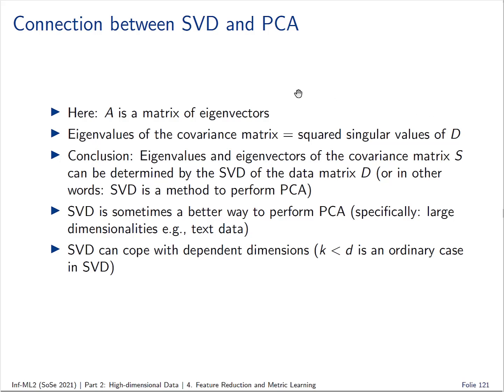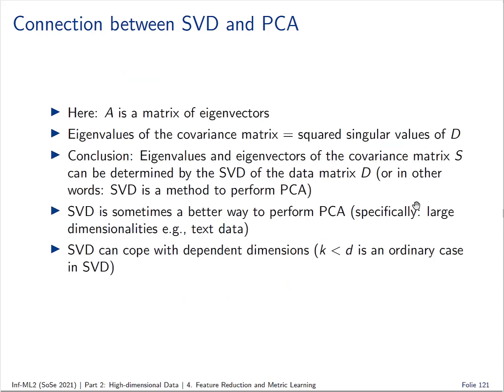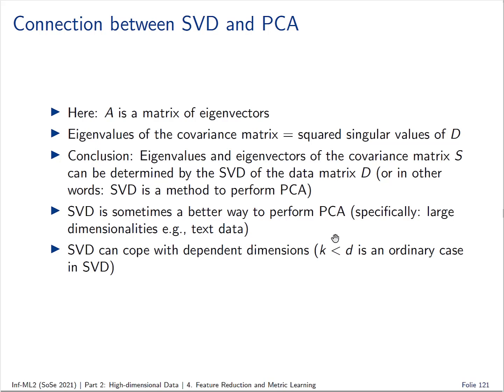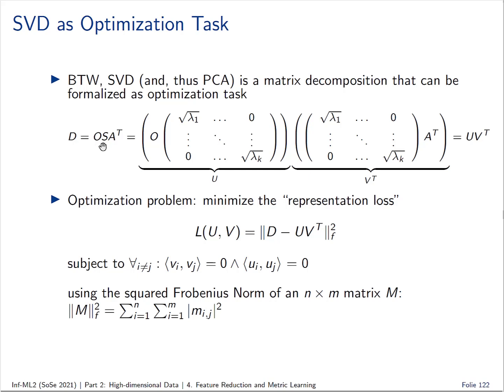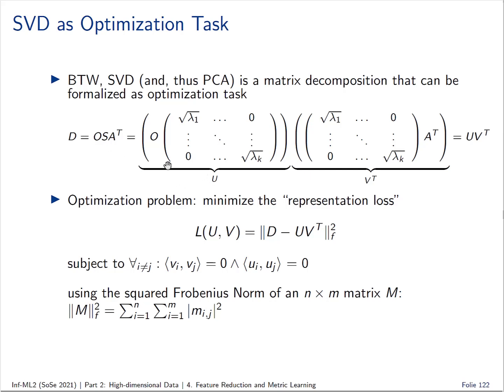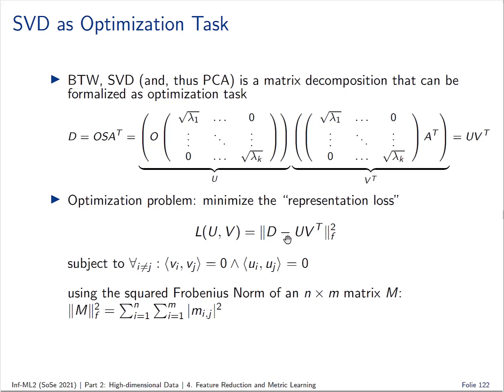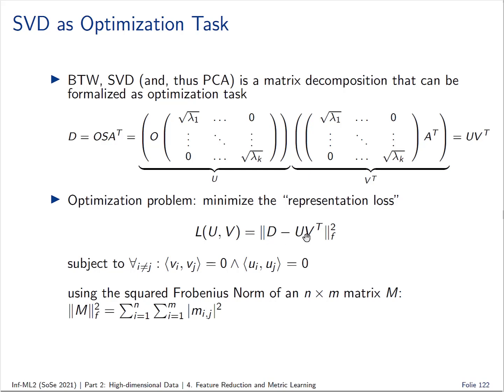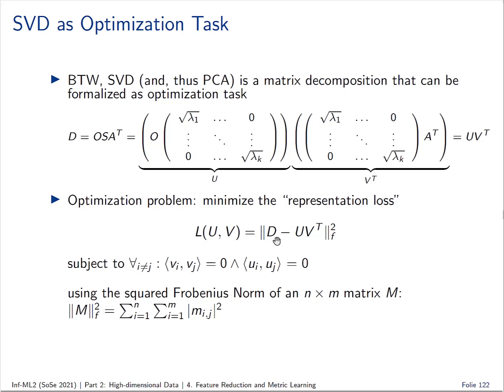02 HDD 03 10